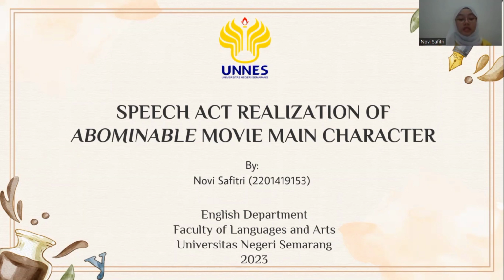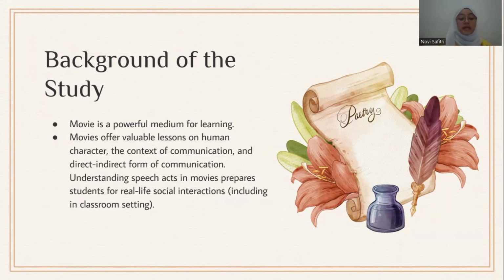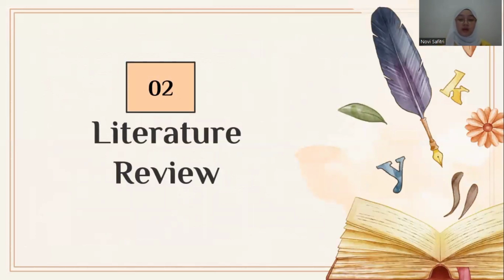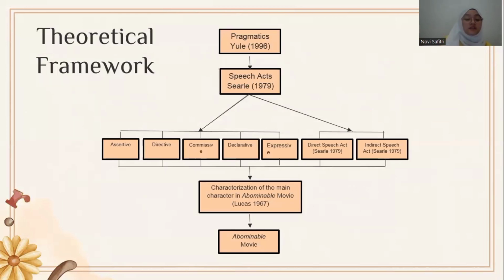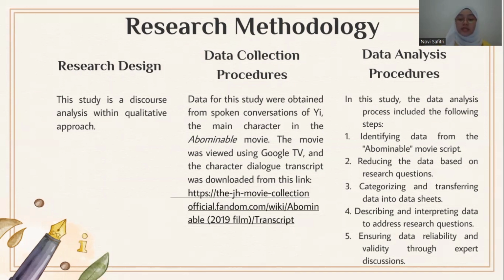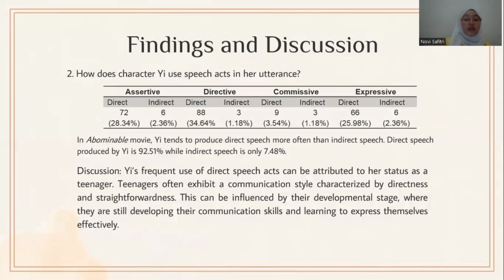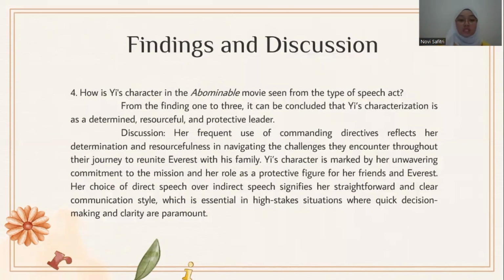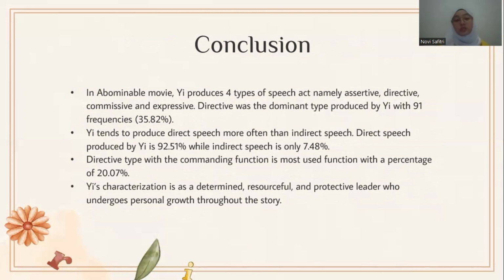Speech Act Realization of Abominable Movie Main Character_Novi Safitri_2201419153